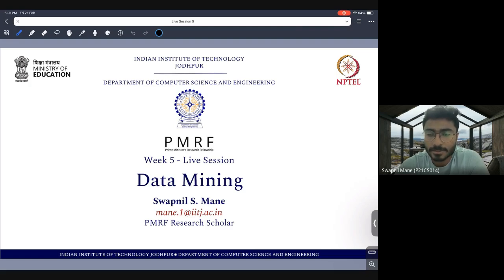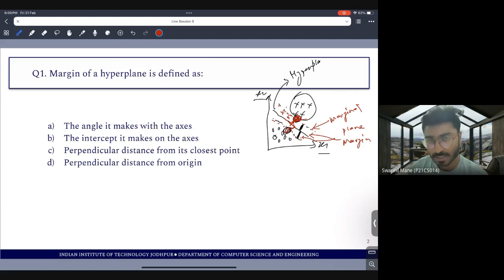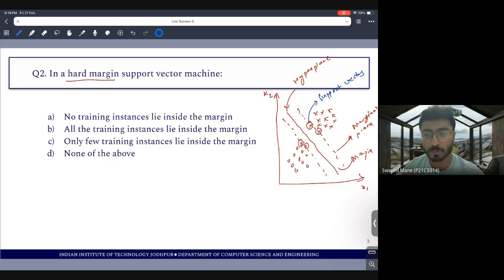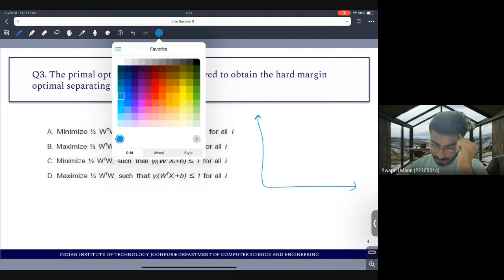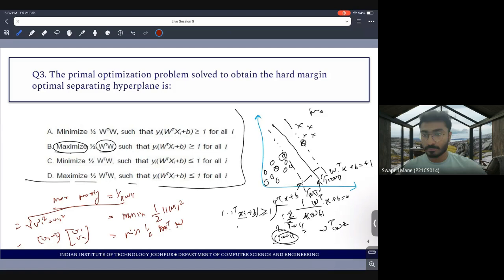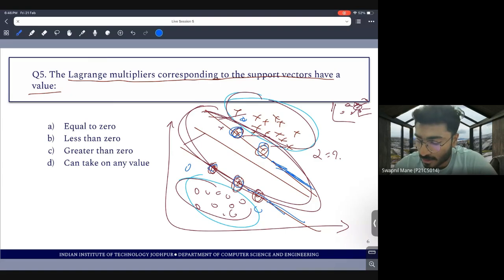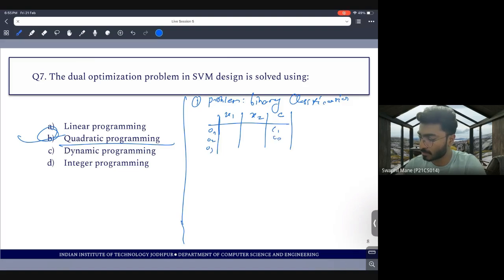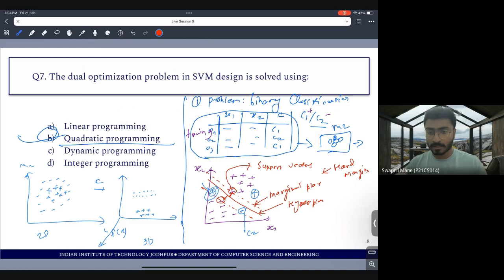NPTEL Data Mining - Live Session Week 5